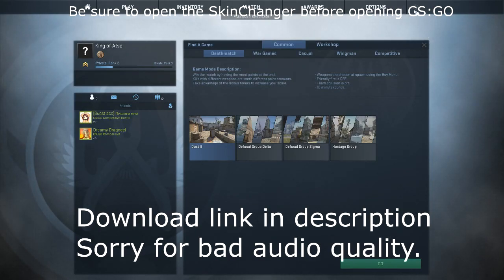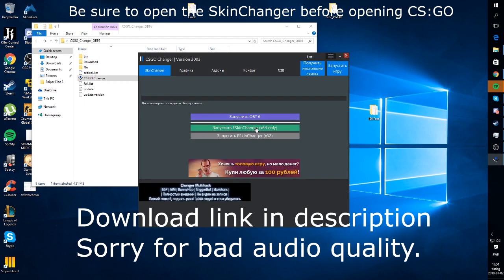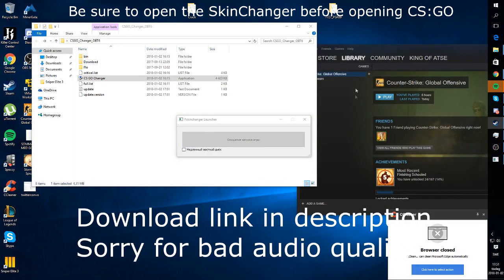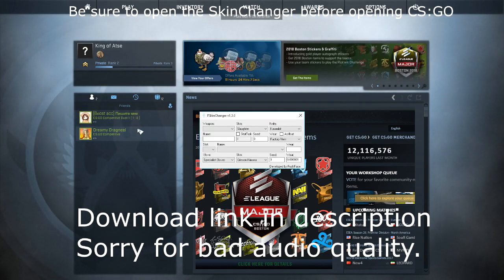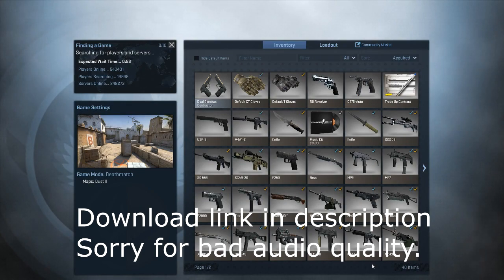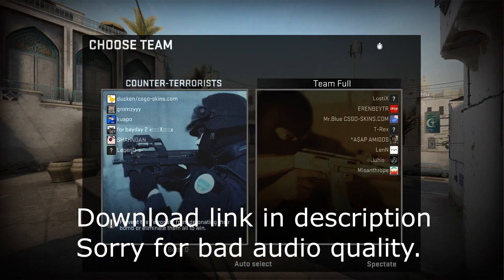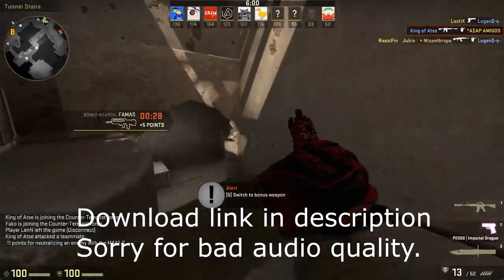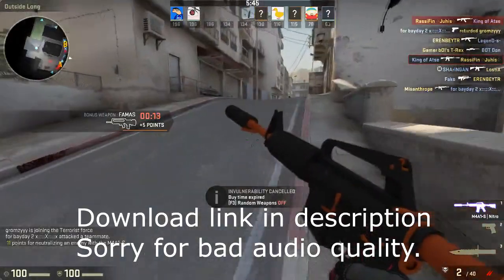CS:GO SkinChanger Working as of 2018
Program is undetected as of January 2018

Sorry for using LinkShrink, cash is tight right now.